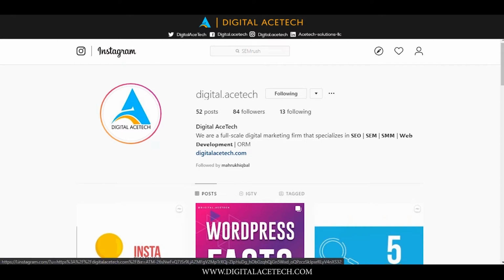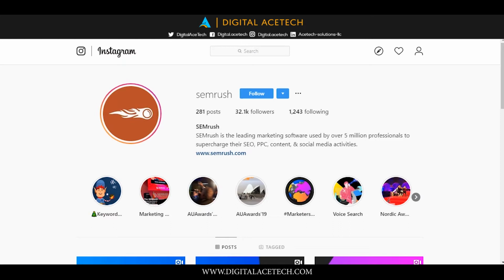Instagram Bio To Grow Your Website and Business